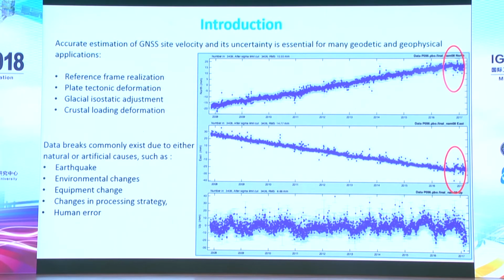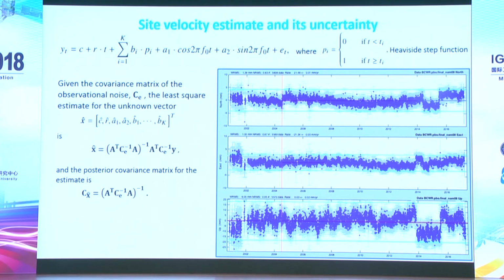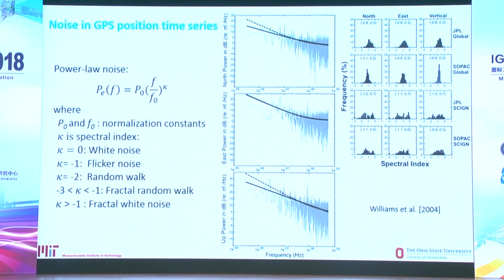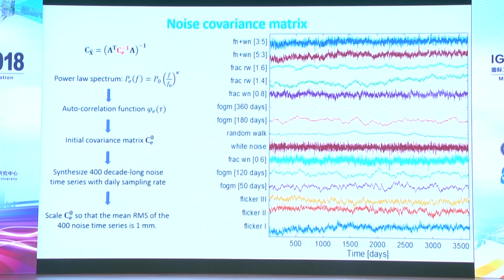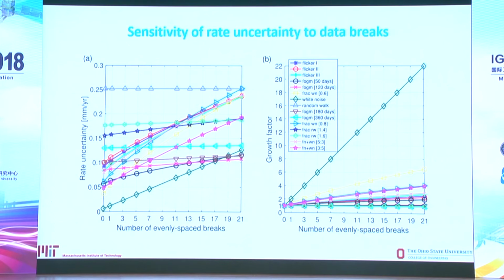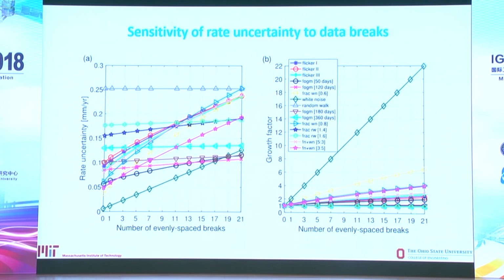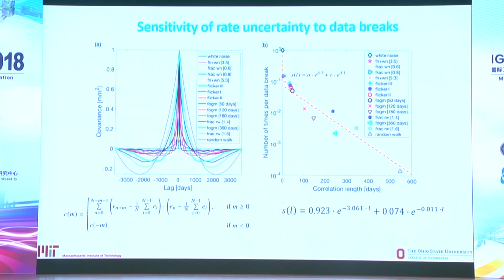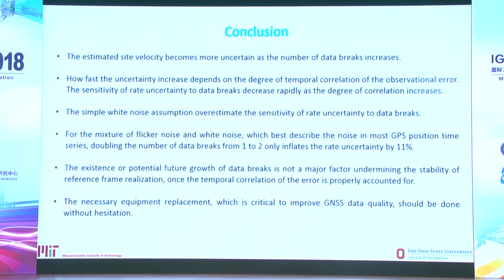IGS Wuhan Workshop: Impact of data break on the uncertainty of GNSS site velocity estimate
Wang et al